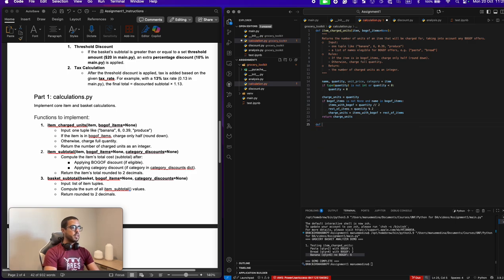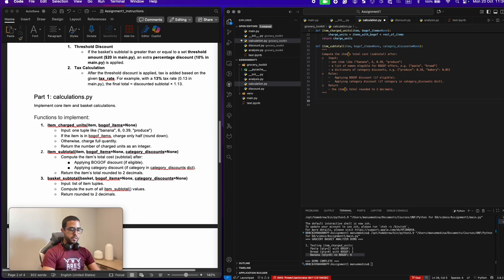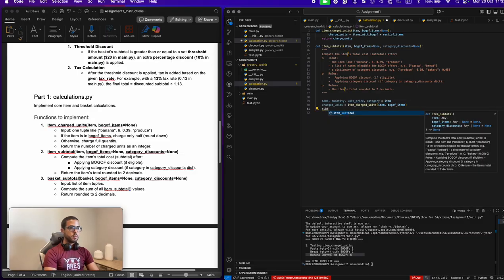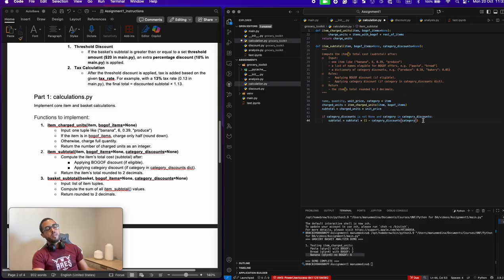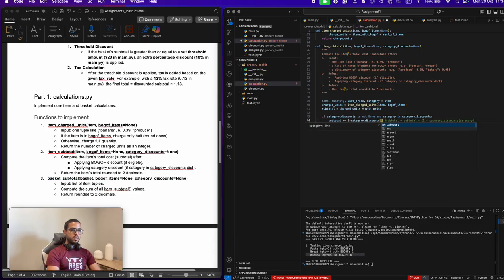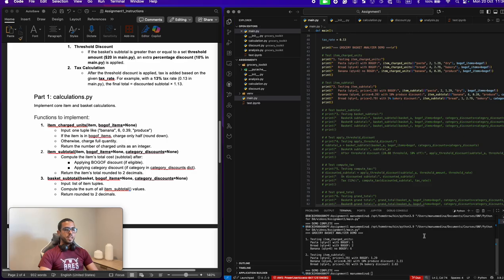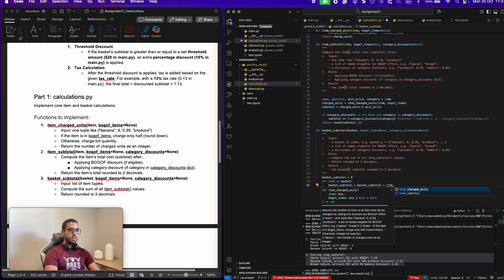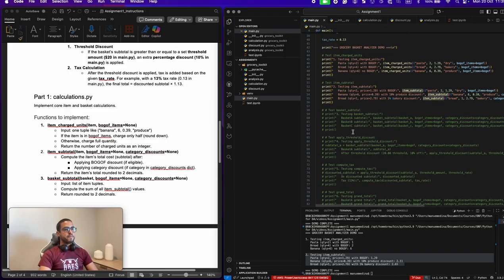Python for Beginners 2025: Build a Smart Grocery App – Part 3/6